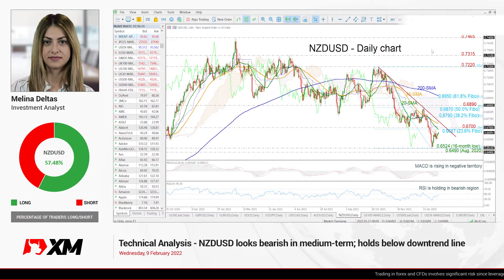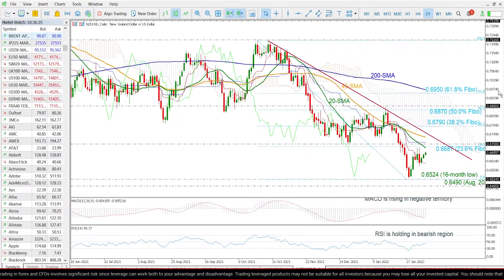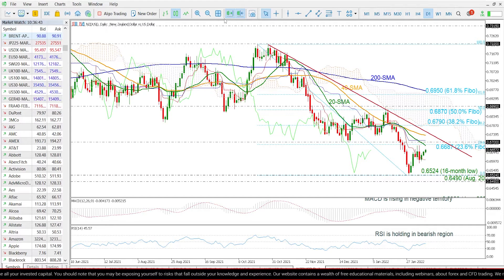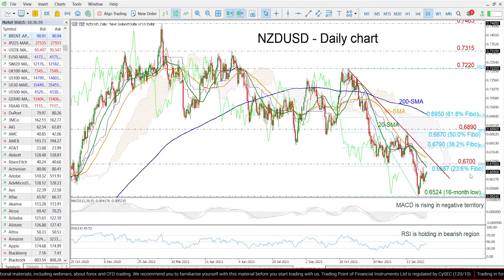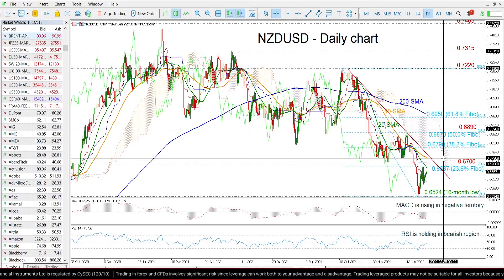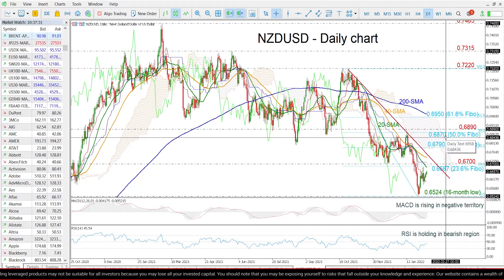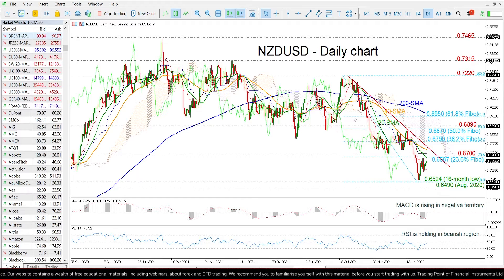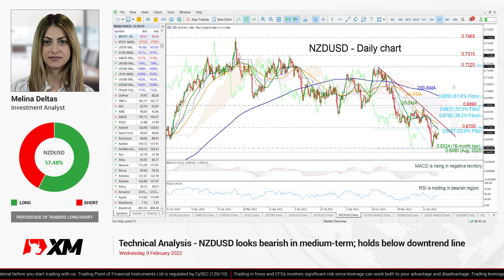Technical Analysis: 09/02/2022 - NZDUSD looks bearish in medium-term; holds below downtrend line